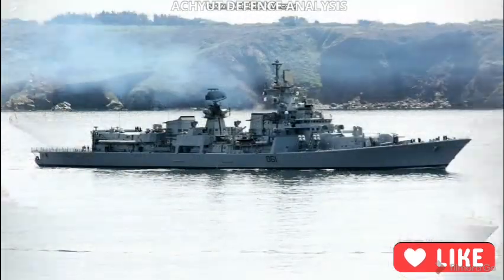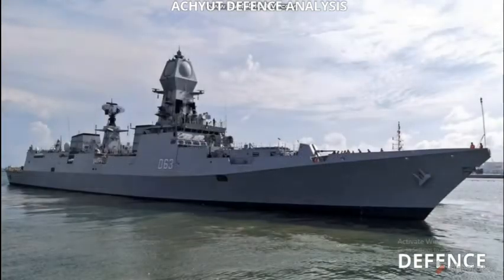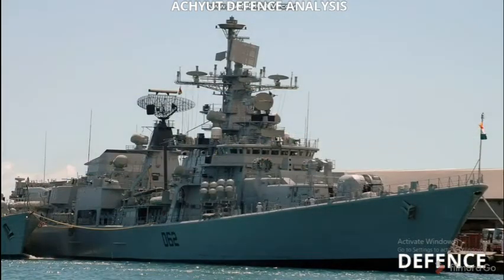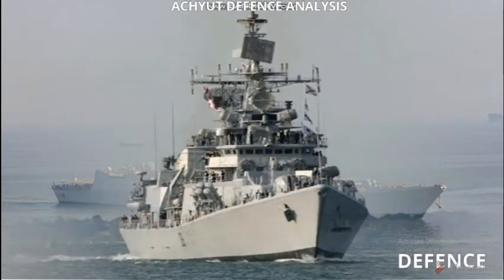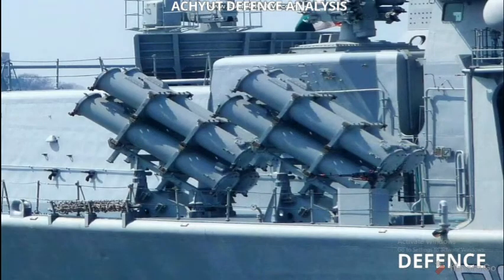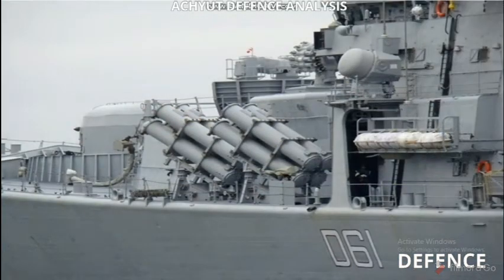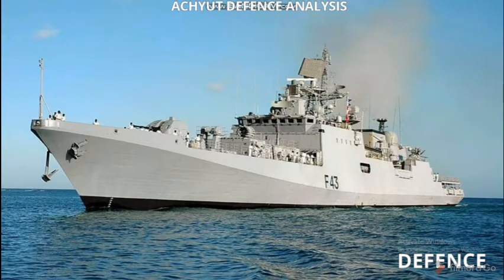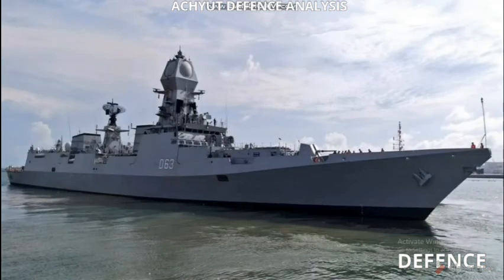All About-Ins Trishul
Ins Trishul is the second frigate of the talwar class of the Indian navy. Trishul the guided missile frigate joined arsenal of the Indian Navy in 2003. The ship was commissioned by the then Flag officer in chief. Western naval command vice Admiral Arun Prakash.at St. Petersburg, Russia on 25 June 2003.